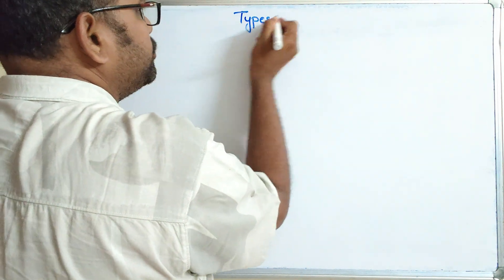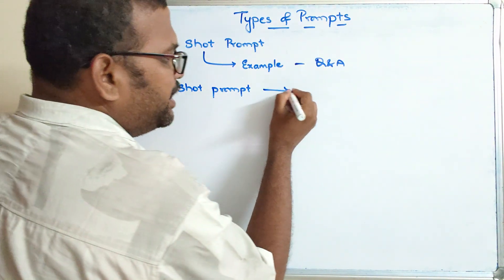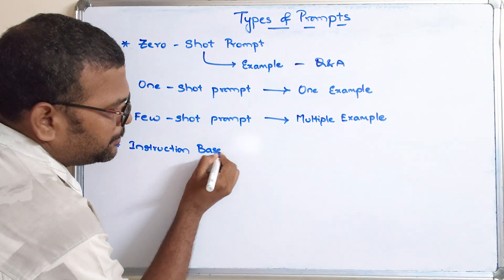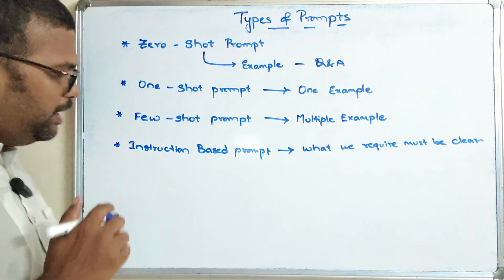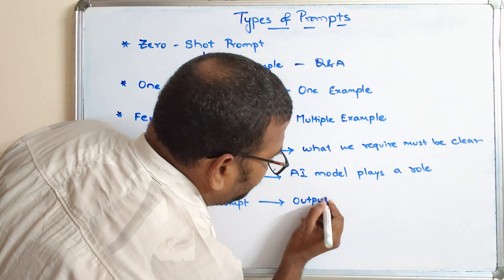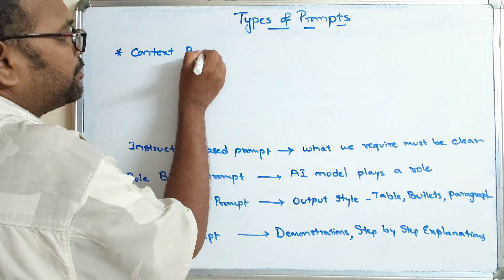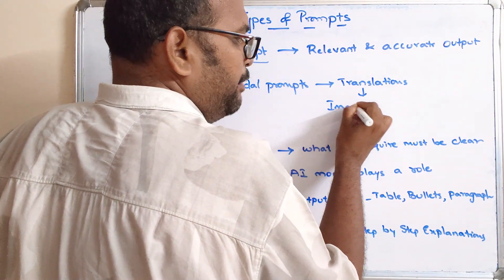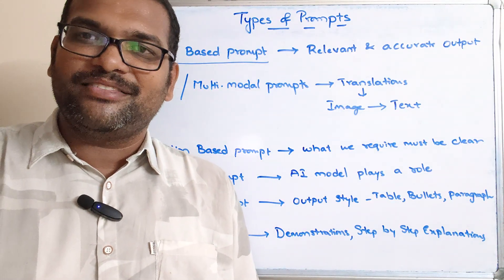Types of Prompts in AI Prompt Engineering | Generative AI